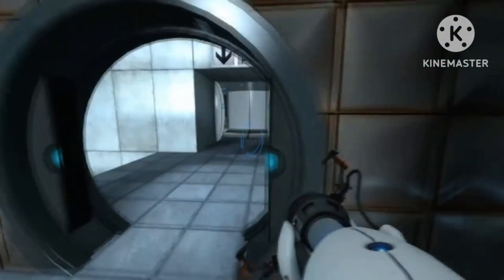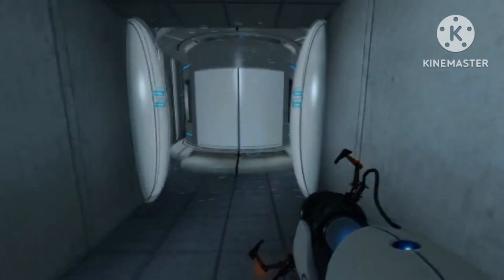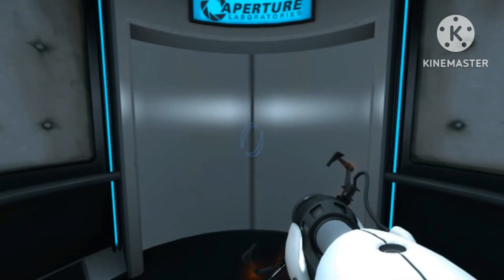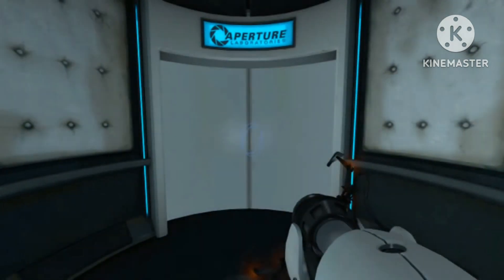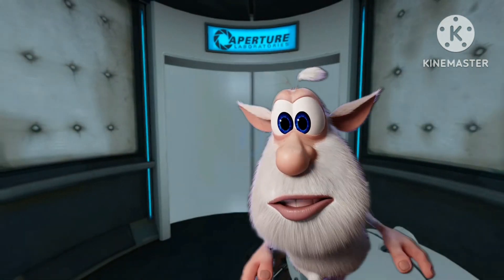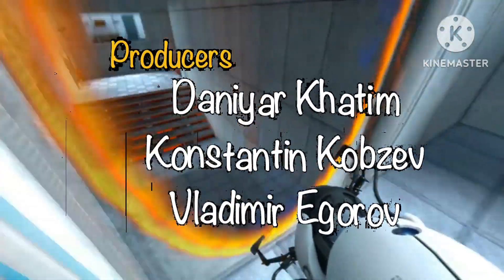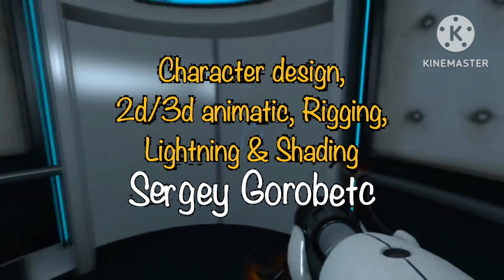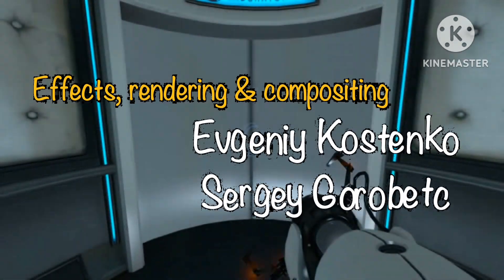Booba - Portal#5 - Episode 138 - Cartoon for kids